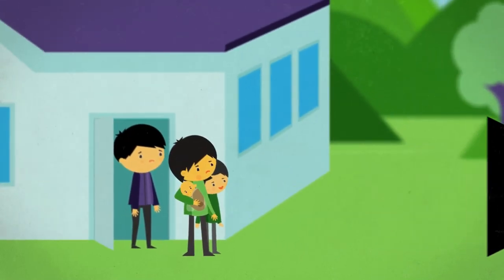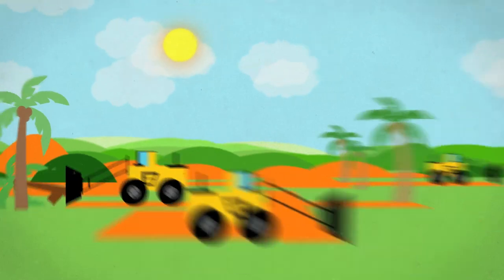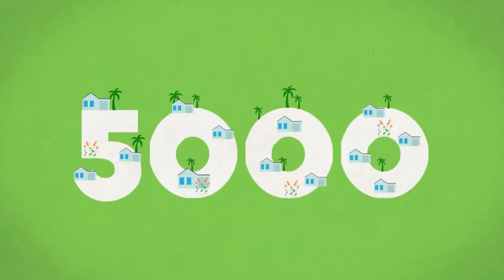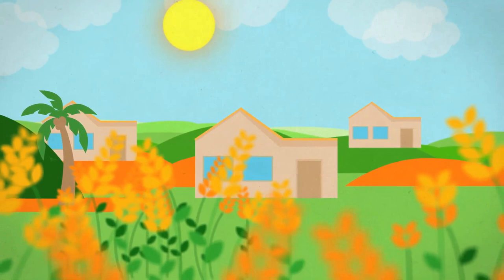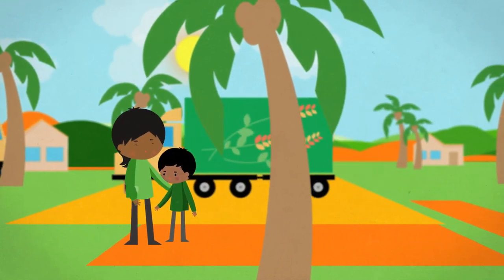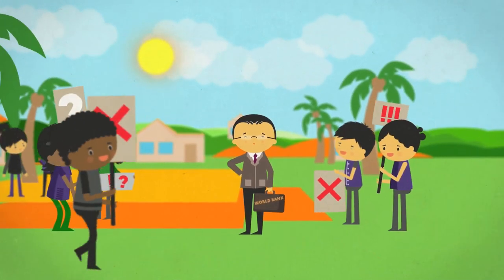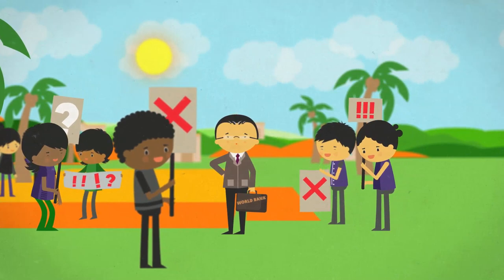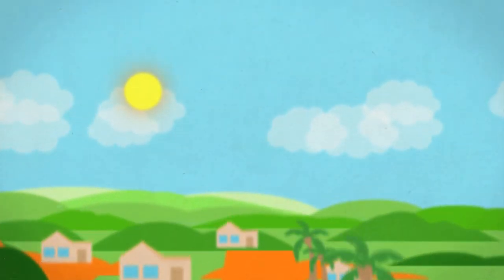A beginner's guide to land grabs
Big land deals are tearing whole communities apart, leaving people hungry and homeless. It's big business at a big cost. But the World Bank has the power to be a force for good. With your assistance, it can help protect the rights of the world's poorest people.